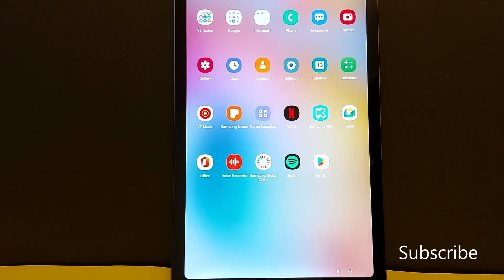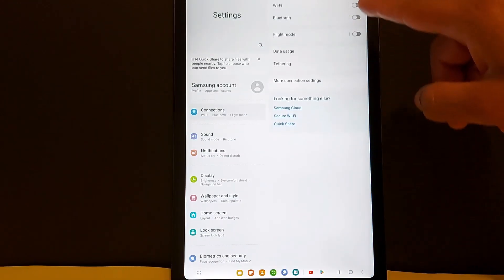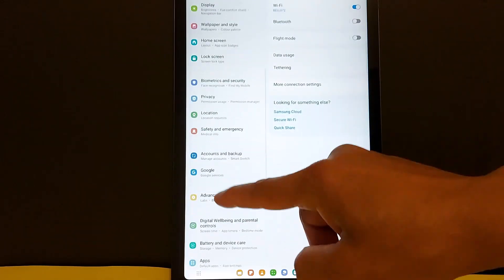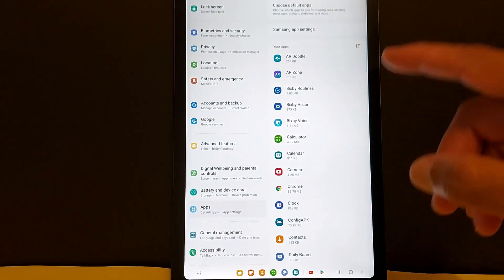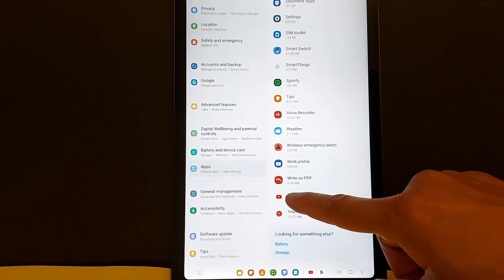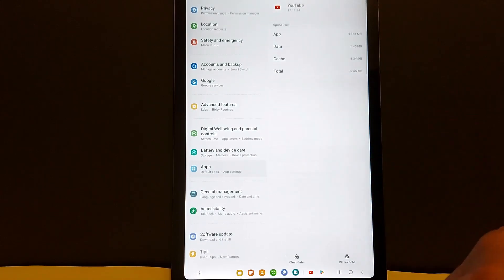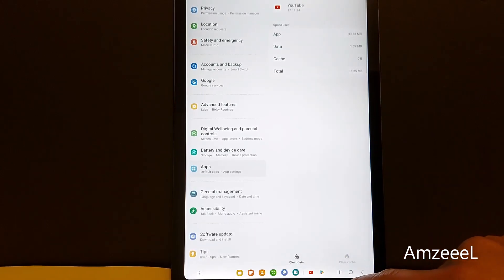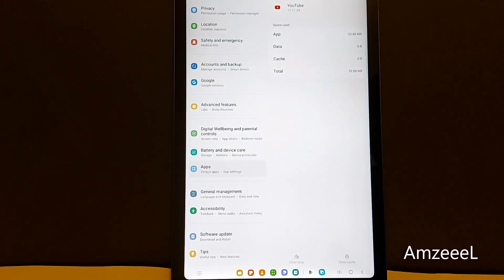How to fix application problems in a Samsung tablet (Clear cache)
This is how to clear cache in a Samsung tab to fix application problems. Fix crashing apps in a Samsung Tab.